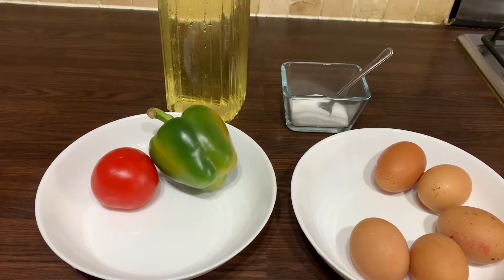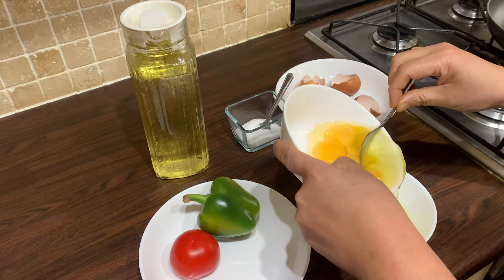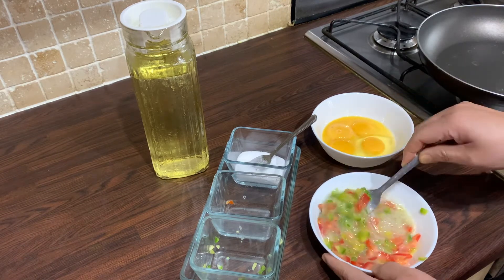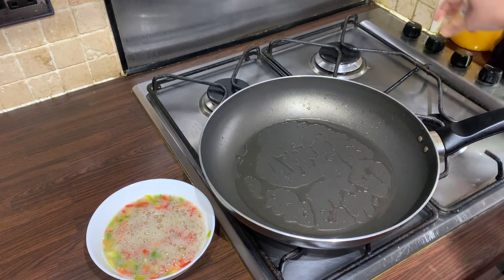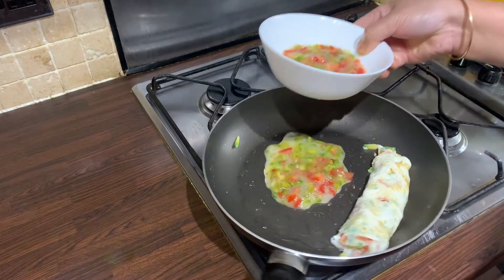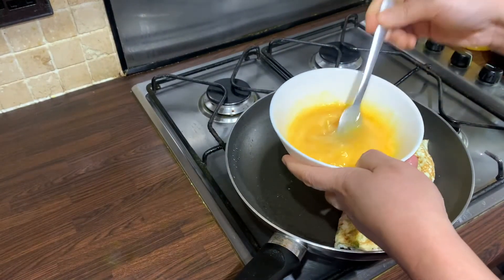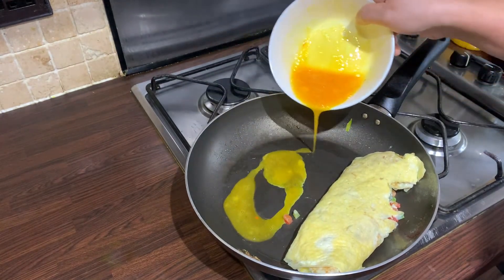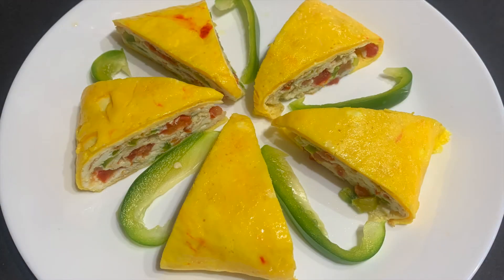Rainbow Omlette | Amma Taught Me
A small twist on a classic.